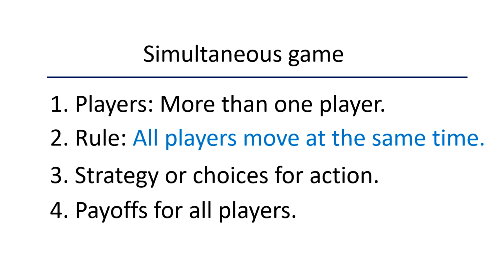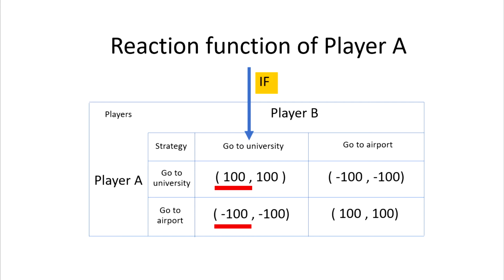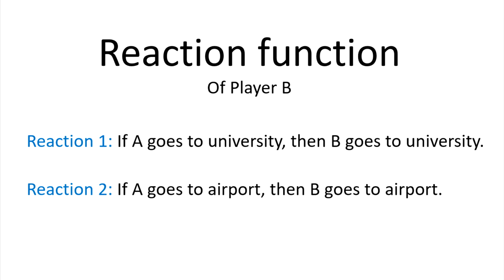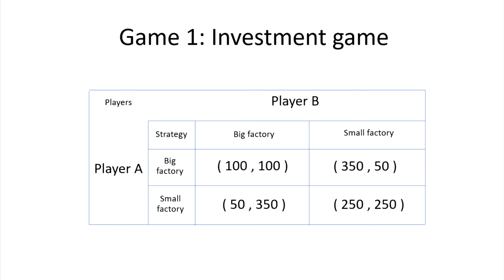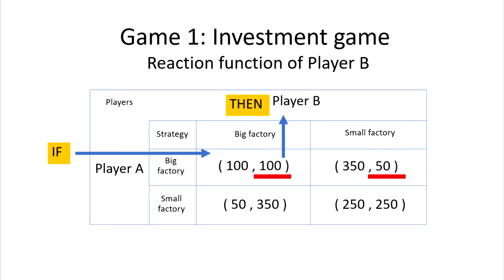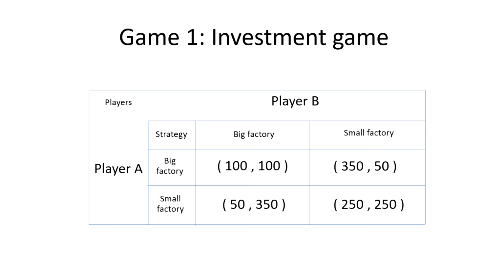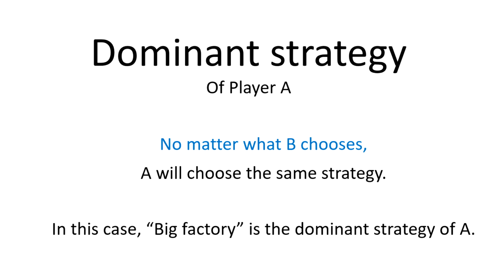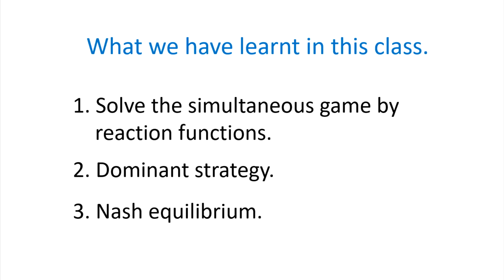Simultaneous Game [Komsan Suriya] Econ302 Microeconomic Theory II (Class #07)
Microeconomic Theory II
Class #07 Simultaneous Game
Komsan Suriya
Faculty of Economics, Chiang Mai University

1. Solve simultaneous game by reaction functions
2. Dominant strategy
3. Nash equilibrium

August 2020

Producer: EW Elys Welle
Distributor: Convincible International